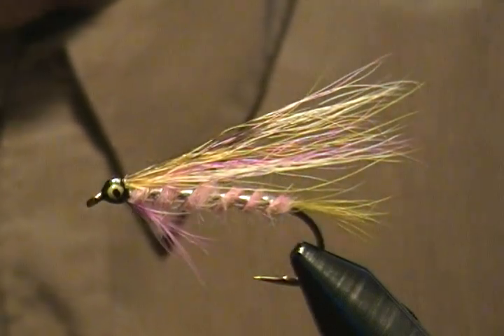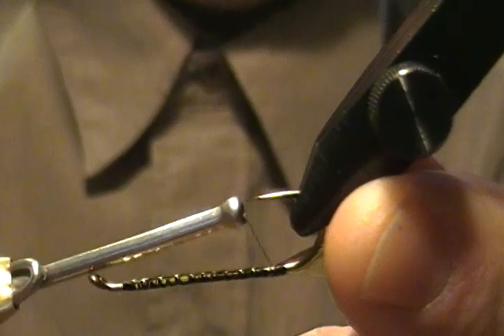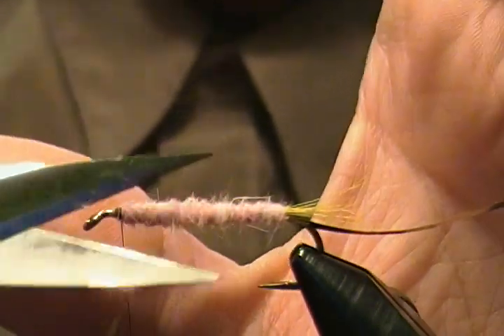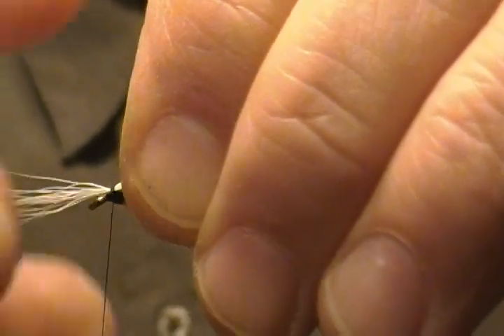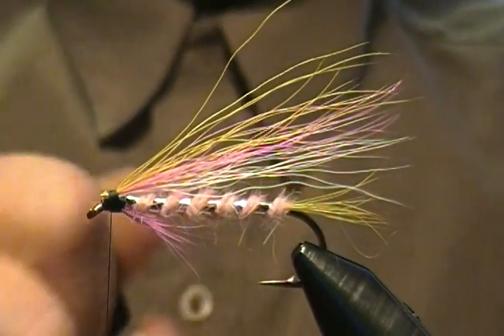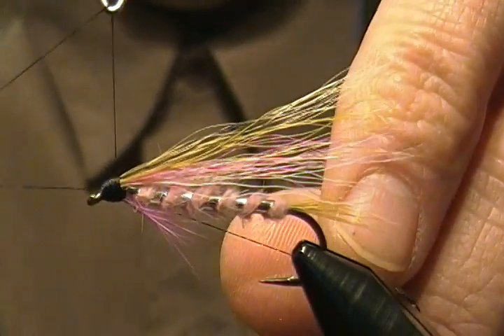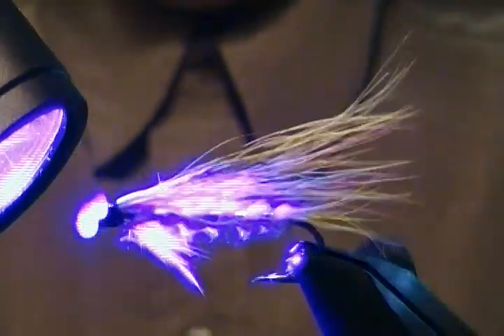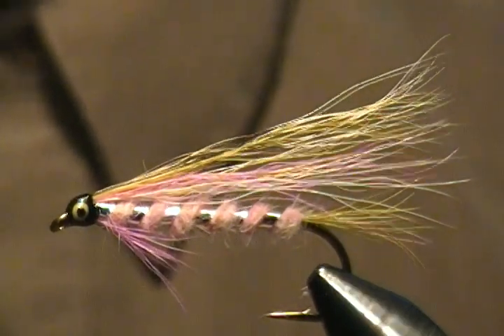fly tying with hugh!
little rainbow trout streamer. hook mustad 79580 size 4 to 14 . thread black.  tail green bucktail. body pale pink dubbing. rib flat silver tinsel.  throat pink bucktail short. wing equal bunches white bucktail,over which is pink bucktail, over which is green bucktail,  over which is grey squirrel tail. eyes jungle cock ,or painted eyes with yellow and black pupil  eyes are optional.